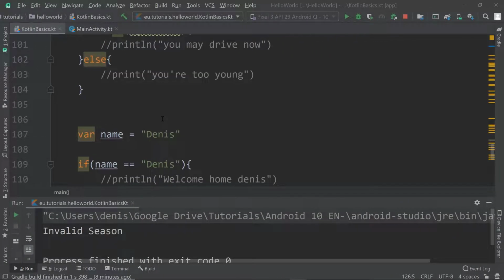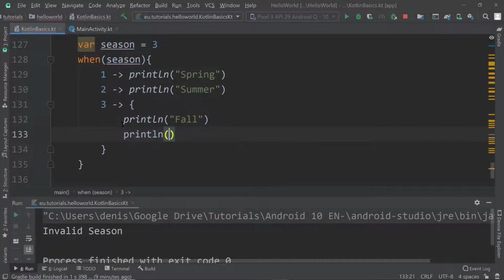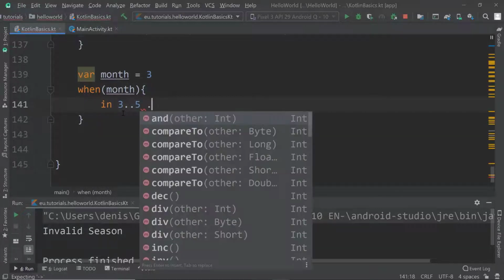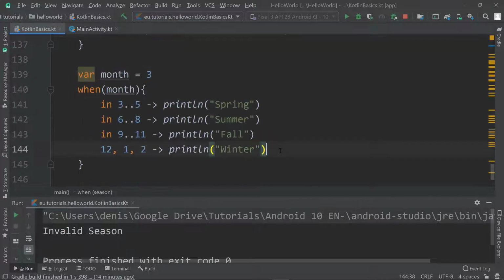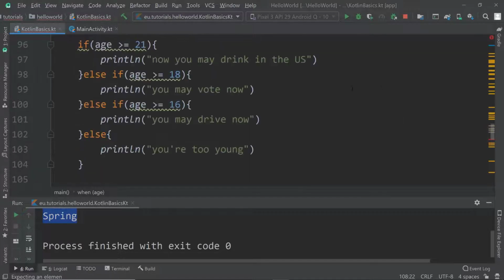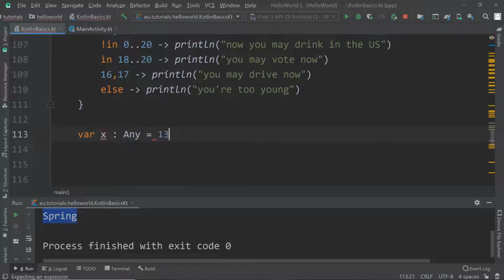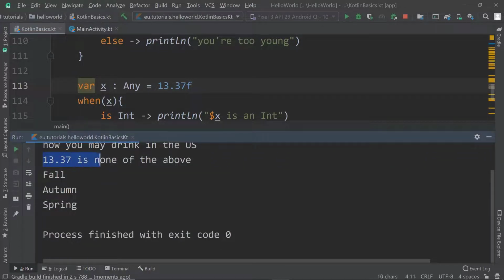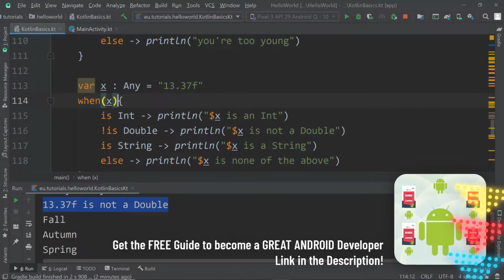What you NEED to know about WHEN Expressions - Android KOTLIN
Let me tell you everything you need to know about WHEN Expressions, are they really better than Switch Cases and If/Else statements? Want to learn everything about Kotlin?

when defines a conditional expression with multiple branches. It is similar to the switch statement in C-like languages.

when matches its argument against all branches sequentially until some branch condition is satisfied.

when can be used either as an expression or as a statement. If it is used as an expression, the value of the first matching branch becomes the value of the overall expression. If it is used as a statement, the values of individual branches are ignored. Just like with if, each branch can be a block, and its value is the value of the last expression in the block.

The else branch is evaluated if none of the other branch conditions are satisfied.

If when is used as an expression, the else branch is mandatory, unless the compiler can prove that all possible cases are covered with branch conditions, for example, with enum class entries and sealed class subtypes).

In when statements, the else branch is mandatory in the following conditions:

when has a subject of an Boolean, enum, or sealed type, or their nullable counterparts.

branches of when don't cover all possible cases for this subject.

To define a common behavior for multiple cases, combine their conditions in a single line with a comma.

You can use arbitrary expressions (not only constants) as branch conditions.

You can also check a value for being in or !in a range or a collection.

Another option is checking that a value is or !is of a particular type. Note that, due to smart casts, you can access the methods and properties of the type without any extra checks.

when can also be used as a replacement for an if-elseif chain. If no argument is supplied, the branch conditions are simply boolean expressions, and a branch is executed when its condition is true.

The scope of variable introduced in when subject is restricted to the body of this when.